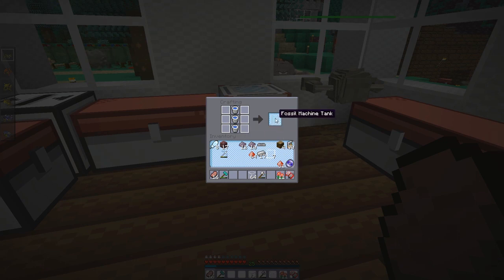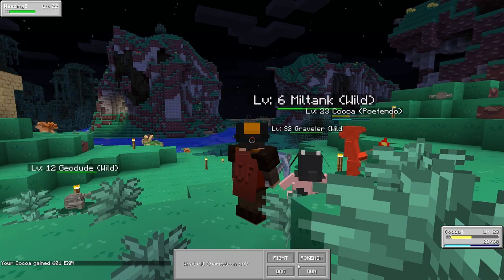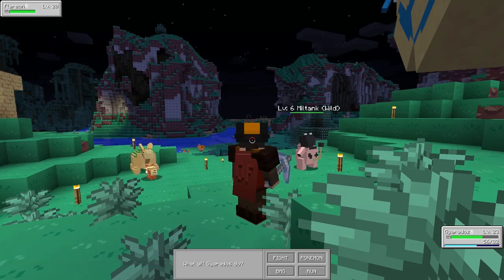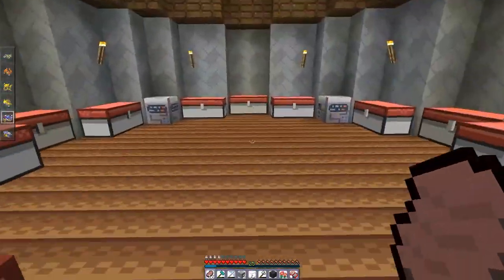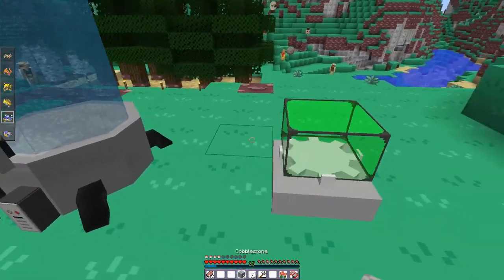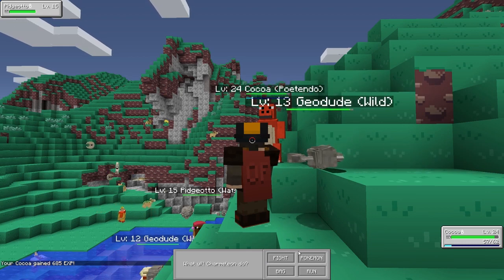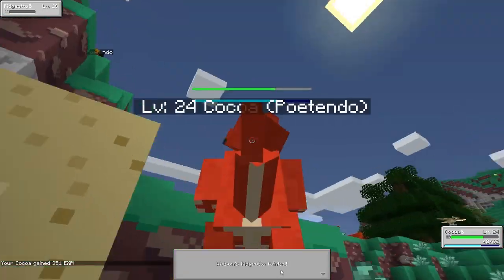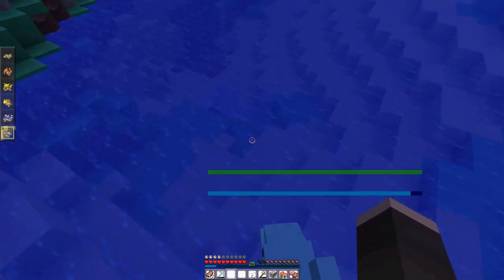Pokemon in Minecraft - Episode 23 - Fossil For Your Thoughts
Now those of you on the F/A mod team pay attention to the analyzer that this mod has. Amazing! We work at building equipment and then go on a trainer hunt. We also test out a bit of Surf.

Minecraft Mod: Pixelmon by Mr.Masochism and the gang
Texture: PokeCraft by RileyVace (modified by Poet)